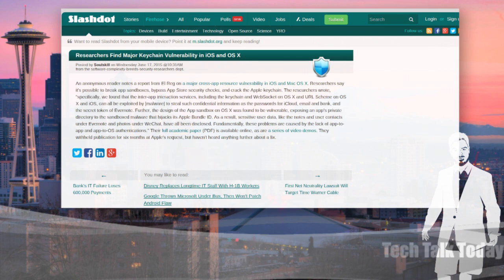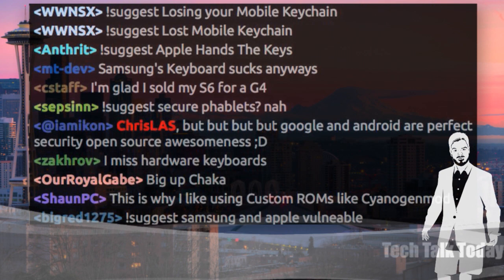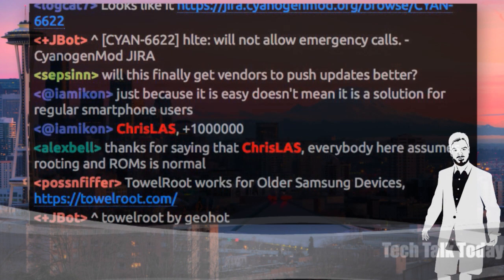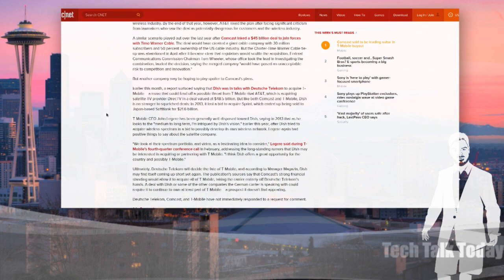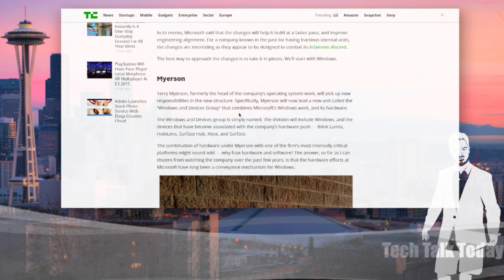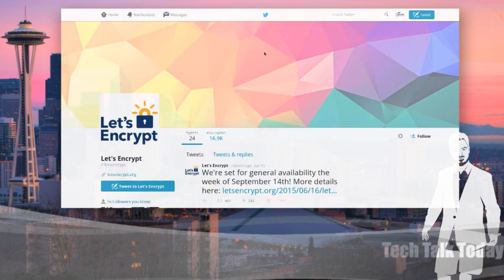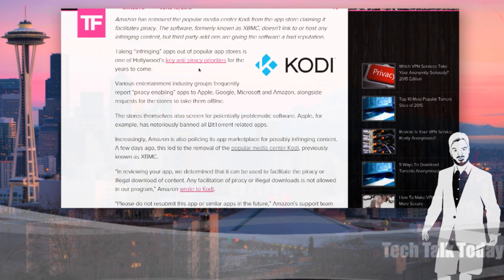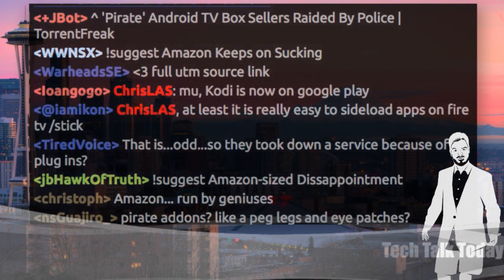Comcast's Next Prey | Tech Talk Today 184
Vulnerabilities in iOS & Android devices announced today, both are in the wild with no fix yet. We’ll share the details. Comcast wants to buy T-Mobile, Microsoft shakes it up, Kodi gets banned & more!